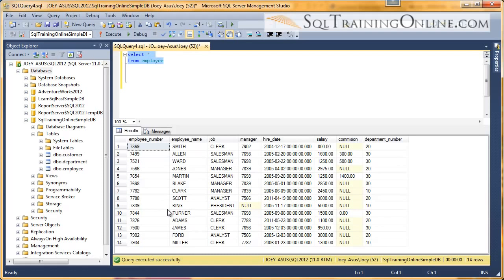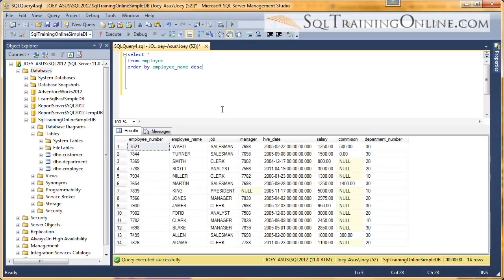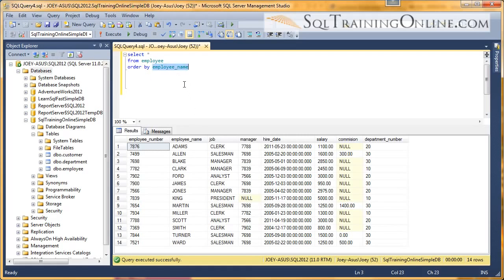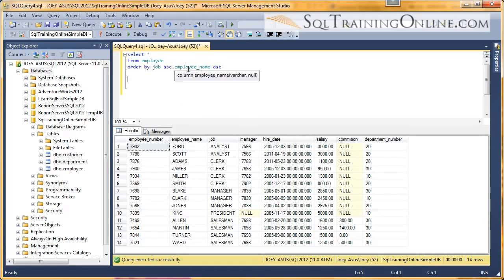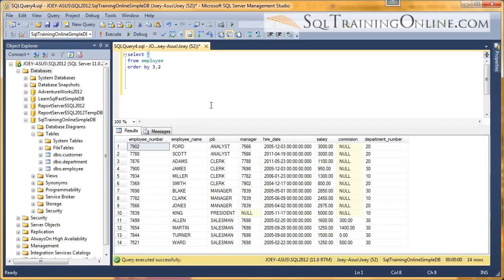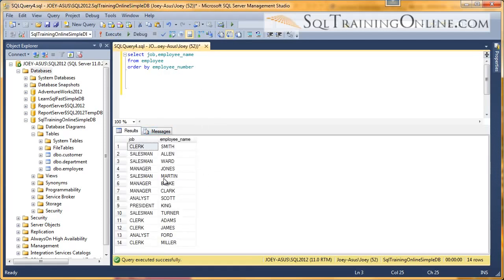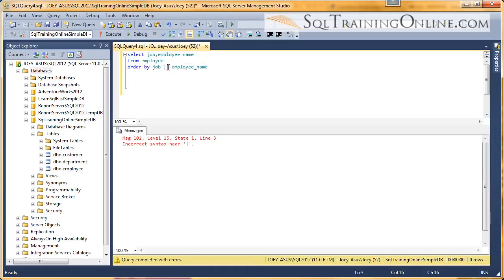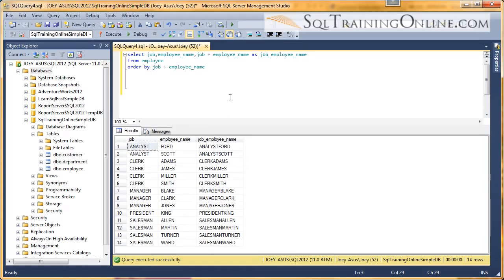Sql Training Online - Sql Order By - Sorting 2019